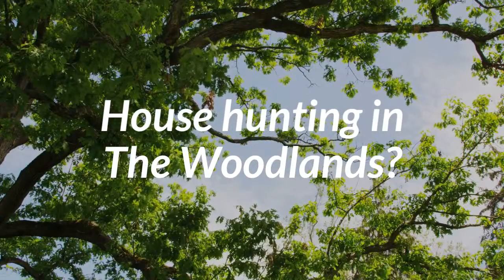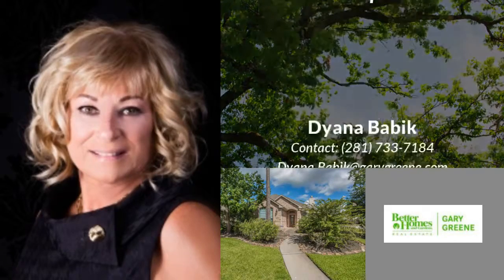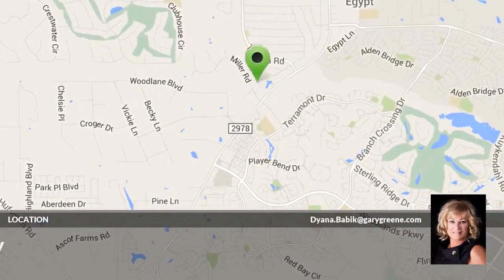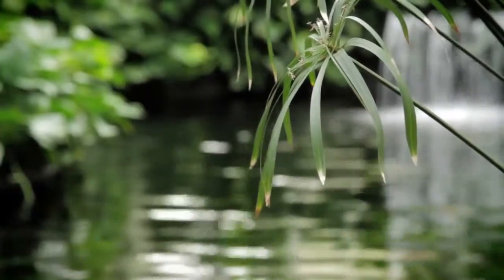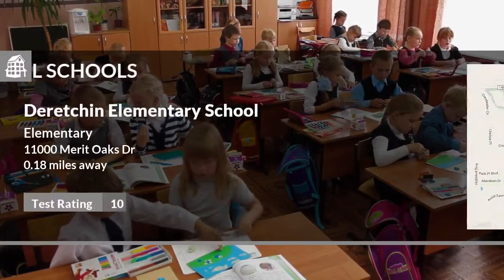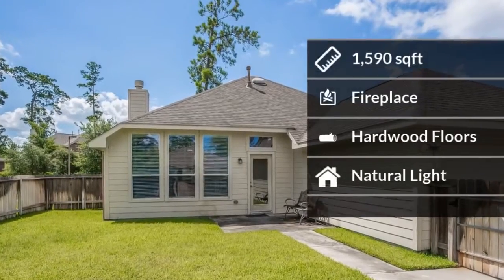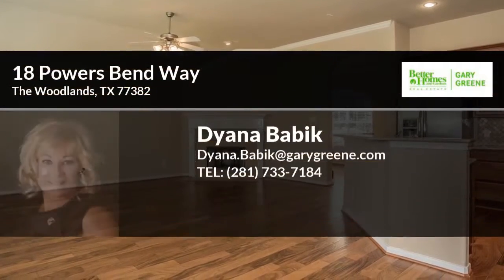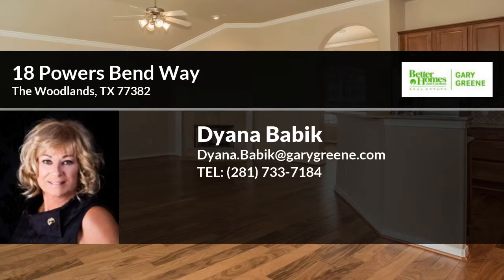18 Powers Bend Way, The Woodlands, TX 77382 (English)